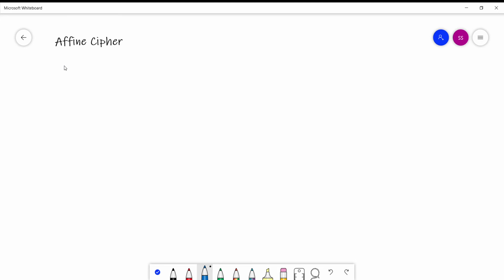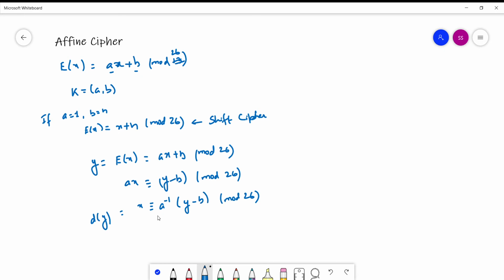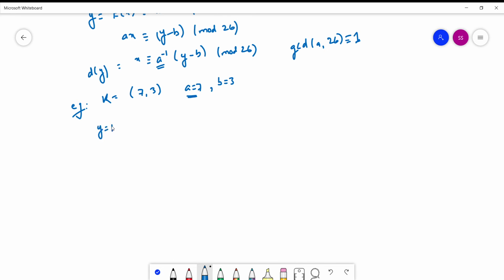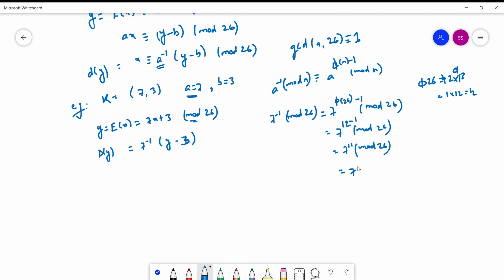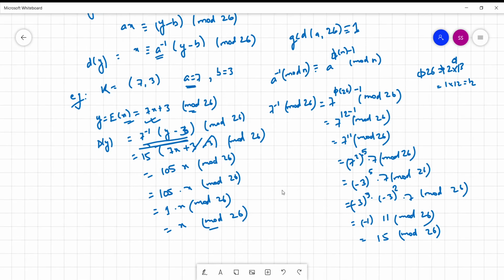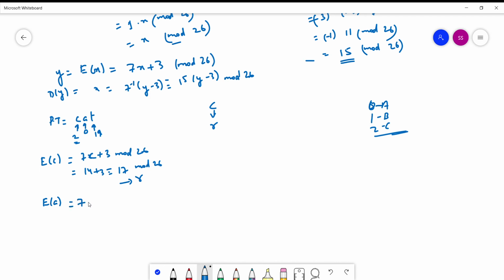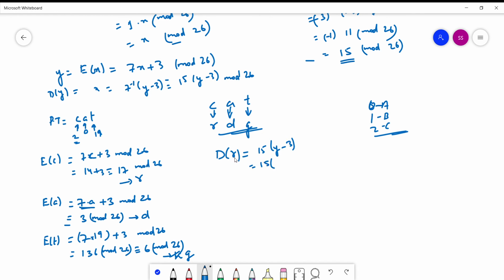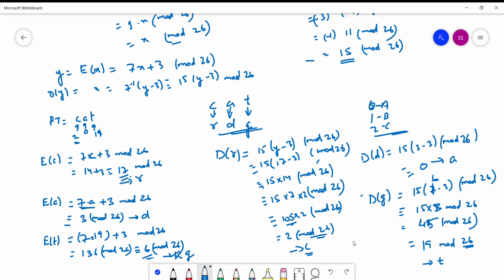12 Affine Cipher